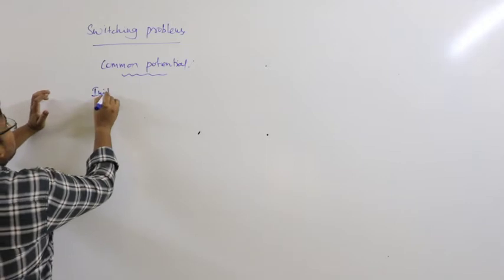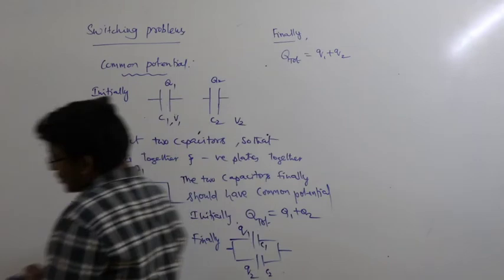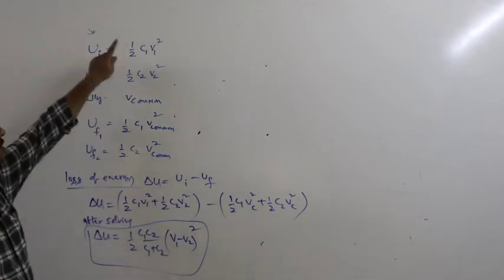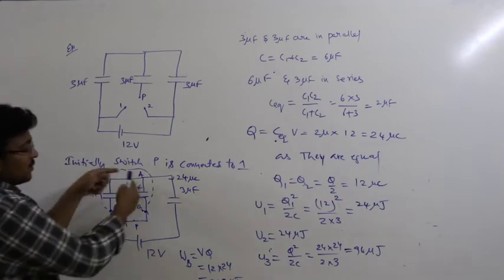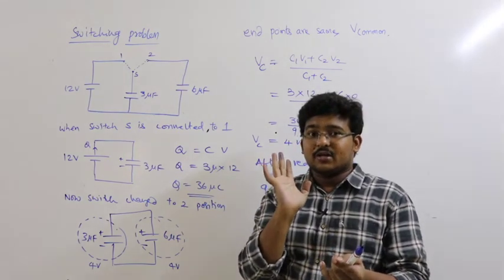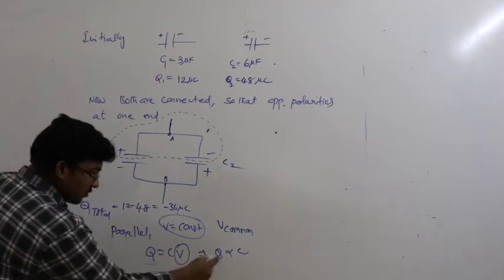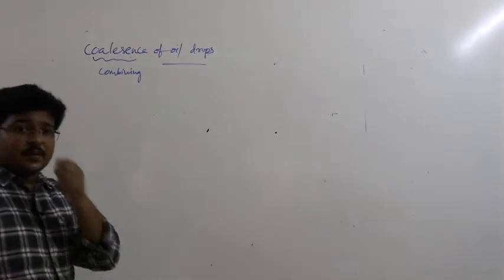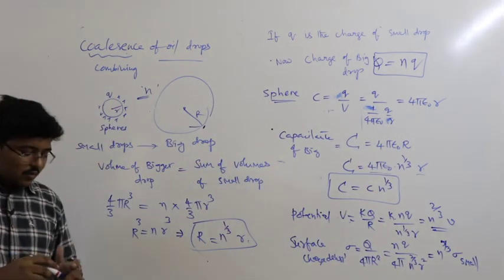NSR IMPULSE VIDEO CLASS#physics#L23